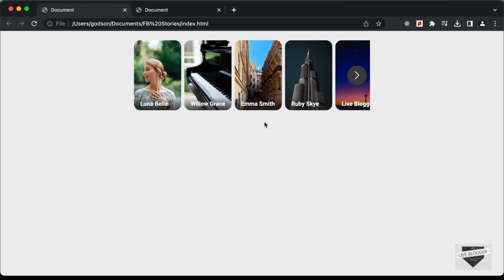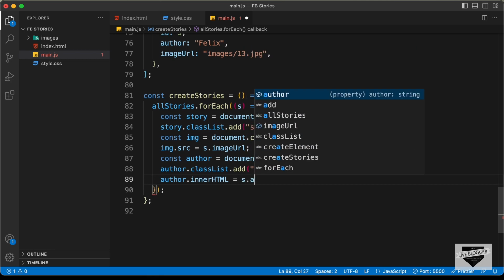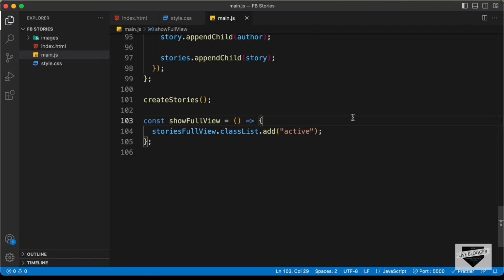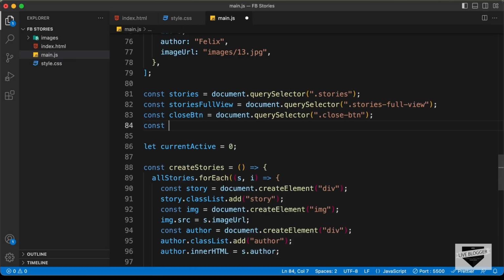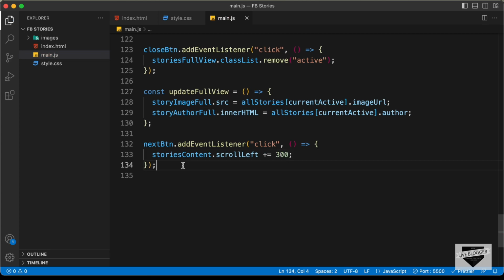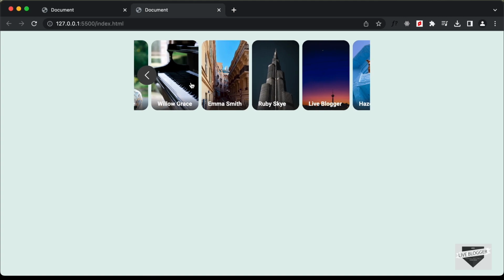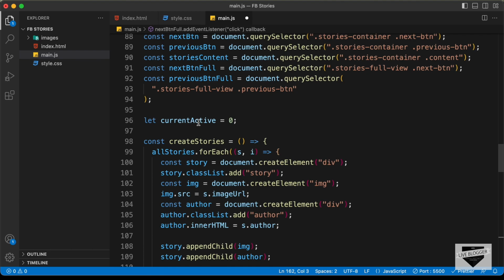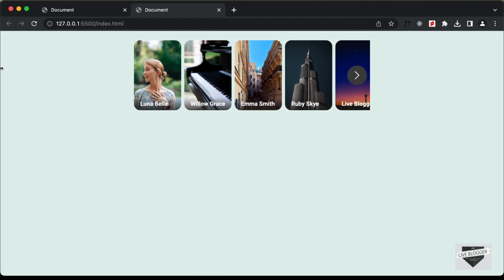How To Design Facebook-like Stories Using HTML, CSS & JavaScript (Part 3)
Hi guys, in this tutorial series, we are designing Facebook-like stories using HTML, CSS and JavaScript. In this video, we will write the functionality of the stories using JavaScript. I hope you find this useful.